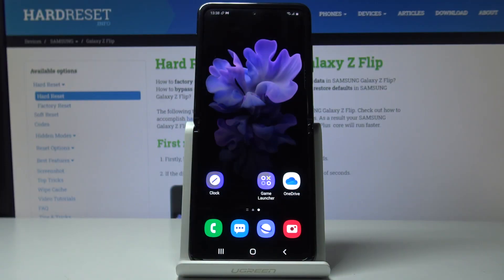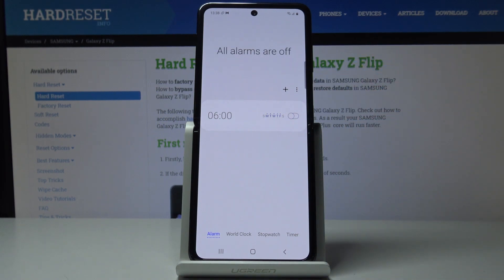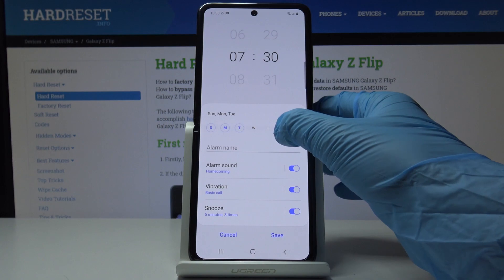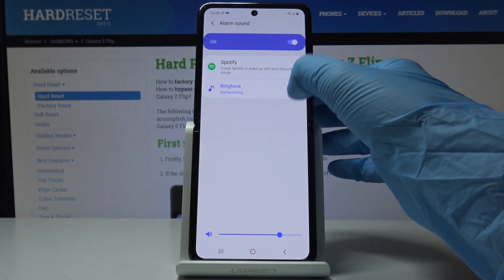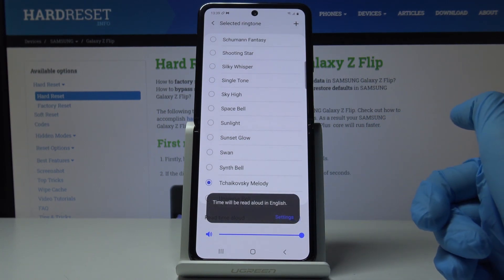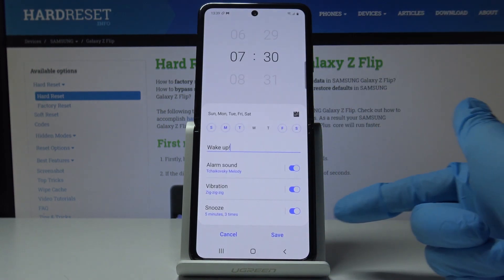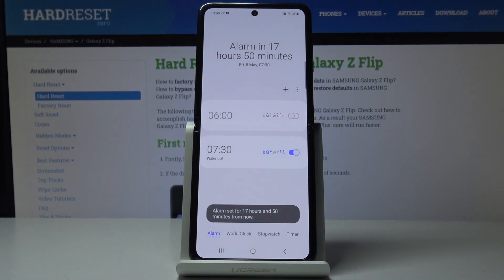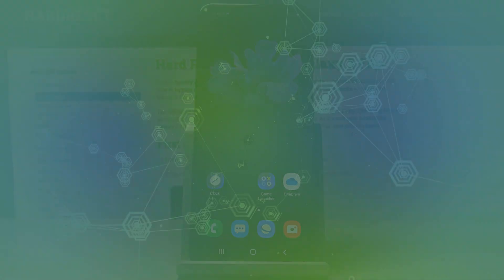How to Add Alarm to Samsung Galaxy Z Flip – Set Up Reminder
Learn more info about SAMSUNG Galaxy Z Flip:
We would like to present the video guide, where we teach you how to add alarm to Samsung Galaxy Z Flip. If you would like to learn how to get access to the clock settings to successfully set up a reminder in your Galaxy device. Follow the whole presentation and find out the solution to schedule alarms in Samsung Galaxy Z Flip easily. Visit our HardReset.info YT channel and get more super useful tricks for Samsung Galaxy smartphone.

How to set up alarm in Samsung Galaxy Z Flip? How to add alarm in Samsung Galaxy Z Flip? How to set up reminder in Samsung Galaxy Z Flip? How to schedule alarms in Samsung Galaxy Z Flip? How to set up alert in Samsung Galaxy Z Flip?